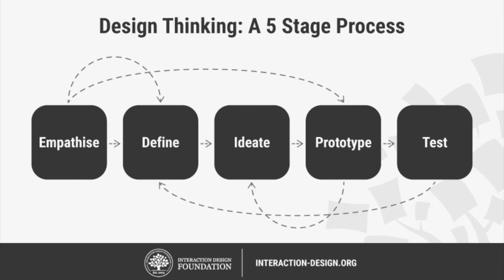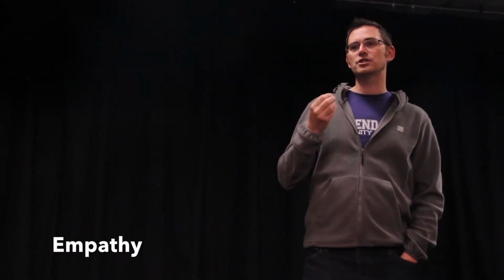Design Thinking and the 8 Ways of Aboriginal Learning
Directed by Jason Mehmel

Filmed By Willi Christ and Katja Pyykonen

Thank you to Katie Hogan and Eric Bennett for all of their support.

Written, Performed and poorly edited by Bart Kwiatkowski